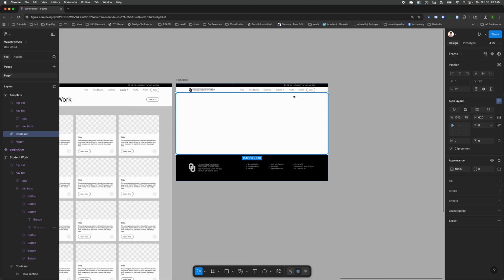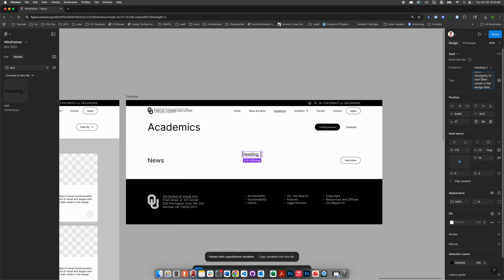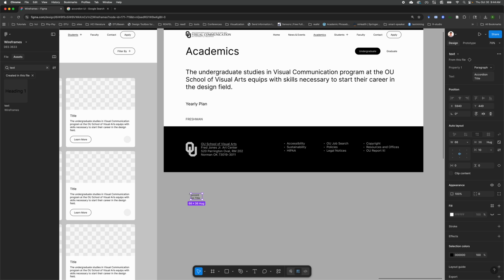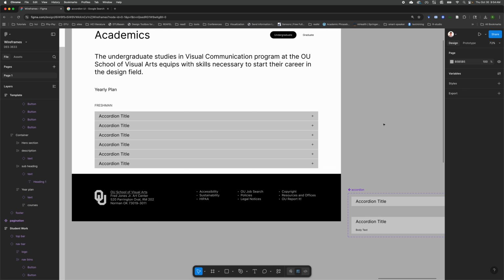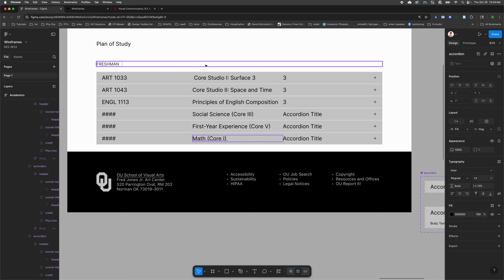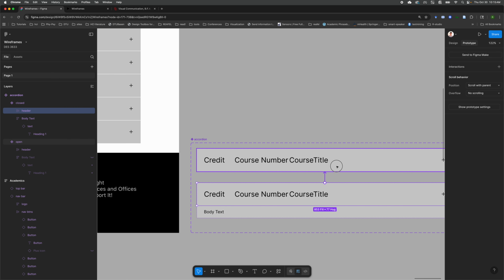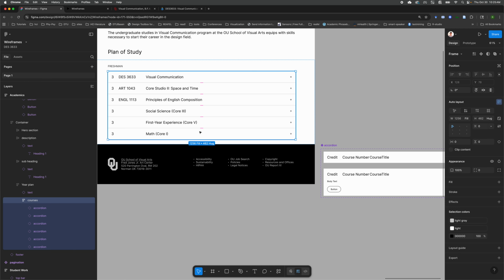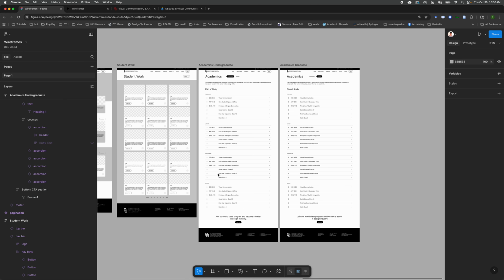Part 4 Wireframing in Figma: Accordion component and Curriculum page